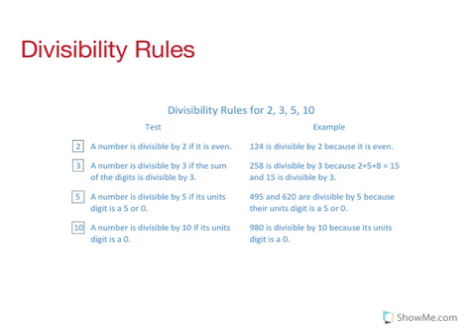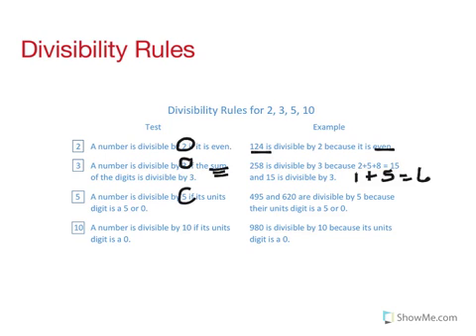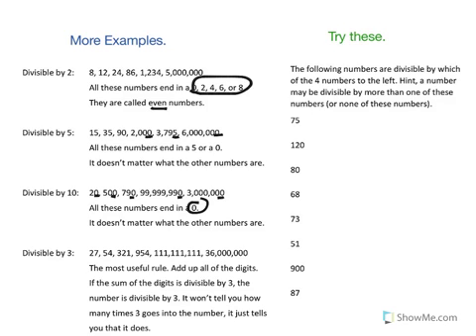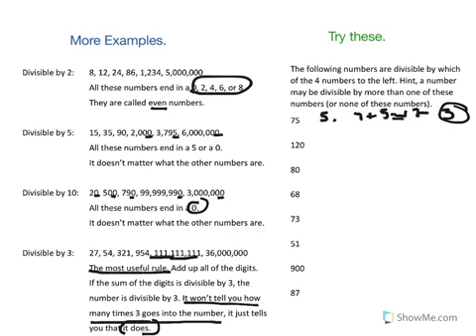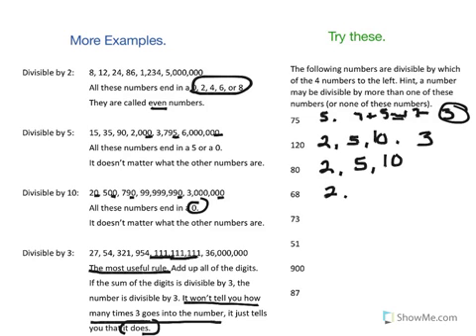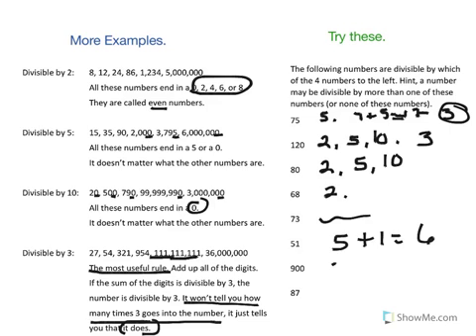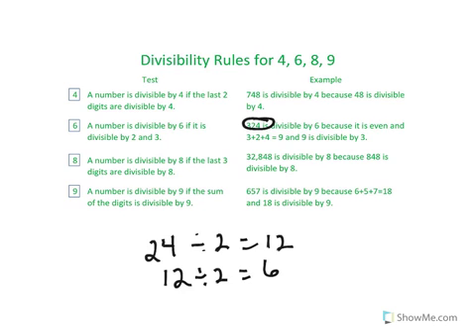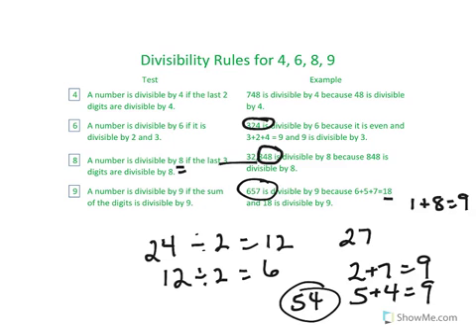Divisibility Rules - Instruction/Practice